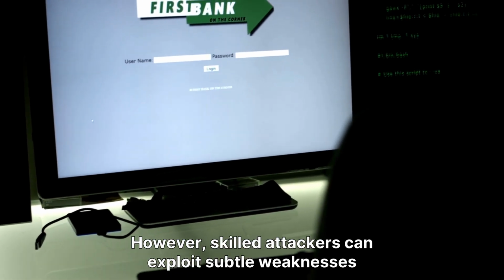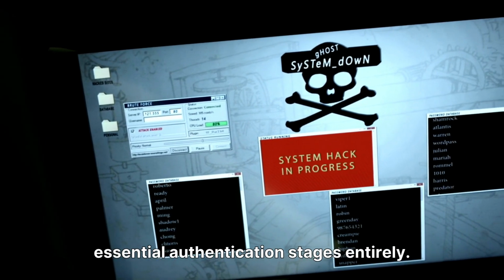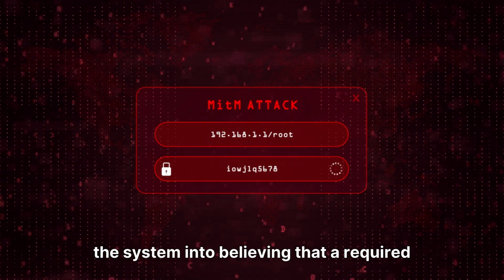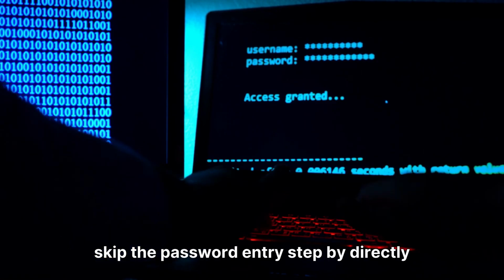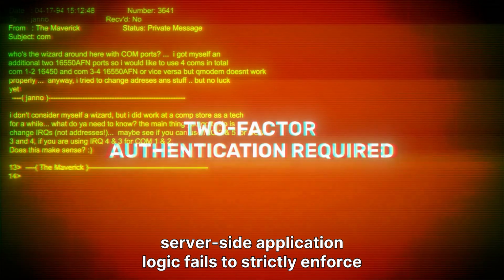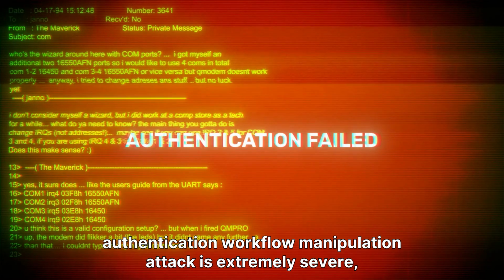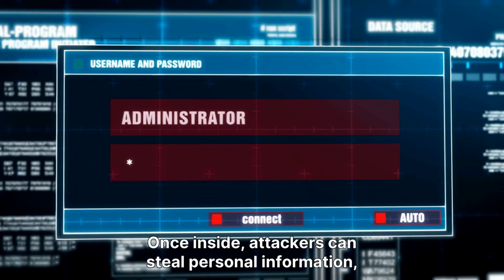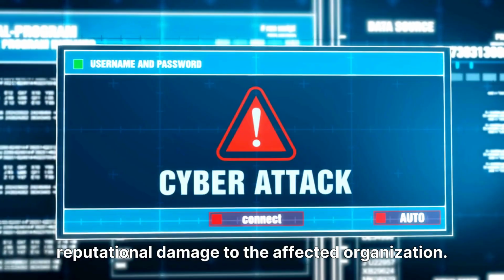Authentication Workflow Manipulation Explained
Weaknesses in login flows allow attackers to skip or reorder authentication steps.